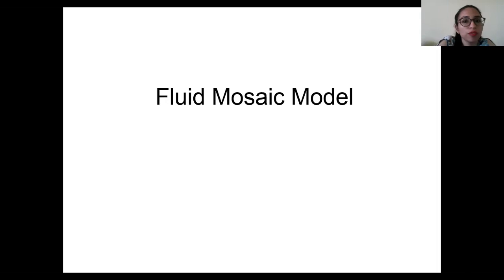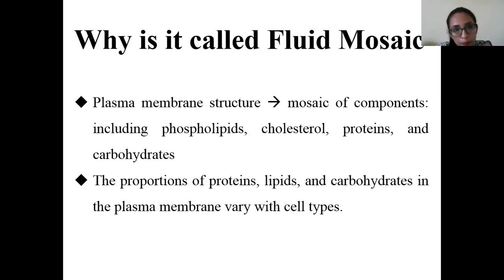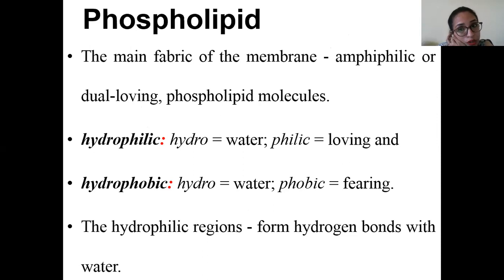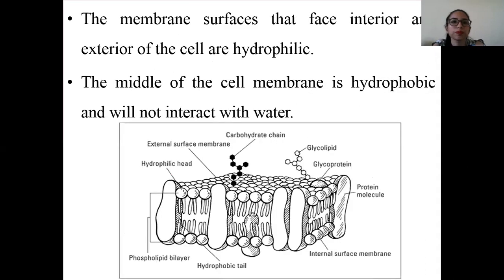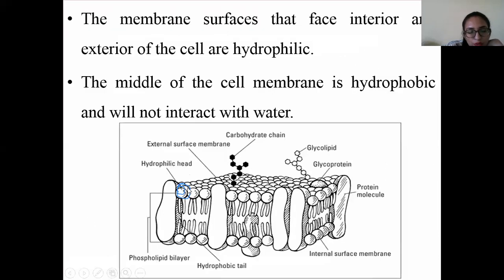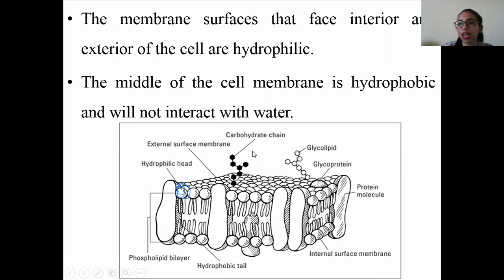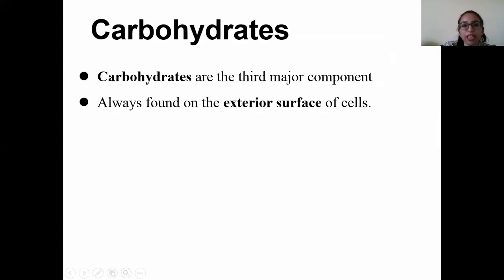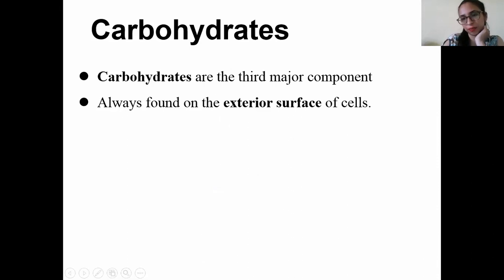Fluid_Mosaic_Model_Introduction।। Fluid_Mosaic_Model।।Liquid_Mosaic_Model।। Introduction